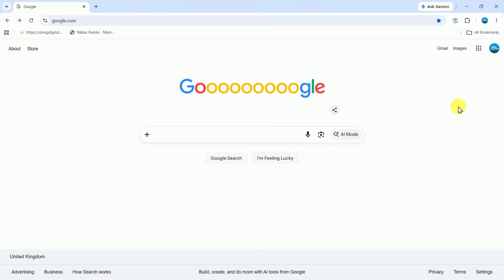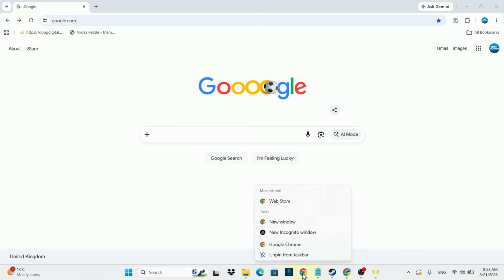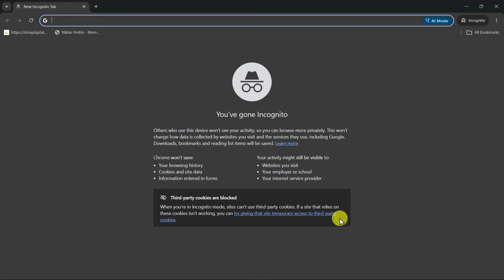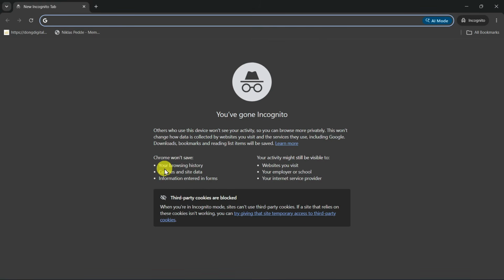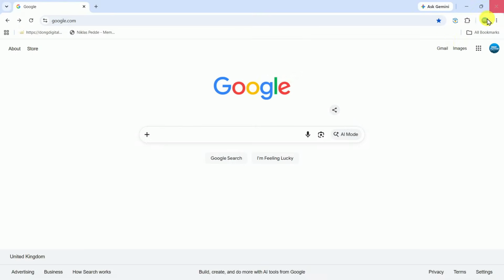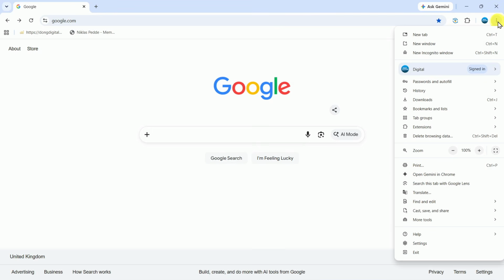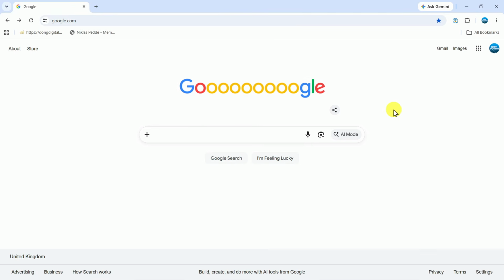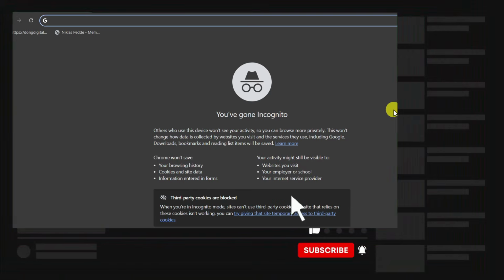How To Go Incognito on Google Chrome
Want to know how to go Incognito on Google Chrome? In this easy step-by-step tutorial, I’ll show you how to open an Incognito window in Chrome and start a private browsing session on your PC or laptop.

Whether you want to browse without Chrome saving your browsing history on your device, use a separate browsing session, or simply want to learn how Chrome Incognito Mode works, this guide will show you exactly how to access it.

I’ll also show you the keyboard shortcut for opening Incognito Mode, making it quick and easy to start a private browsing session whenever you need one.

Keep in mind that Incognito Mode provides privacy on your device, but it does not make you completely anonymous online.

Thanks!